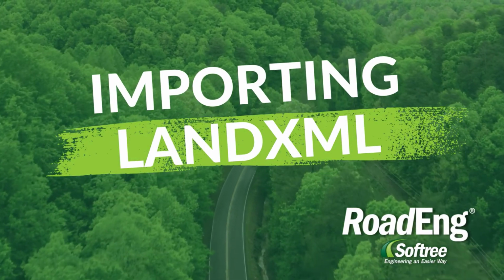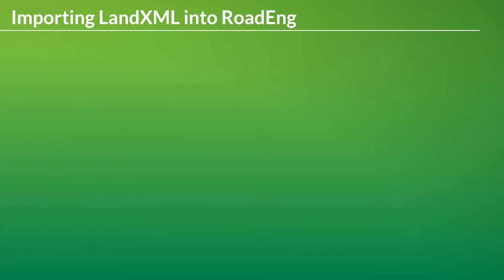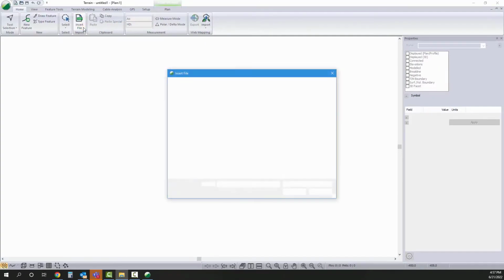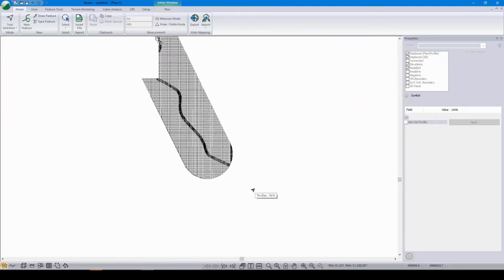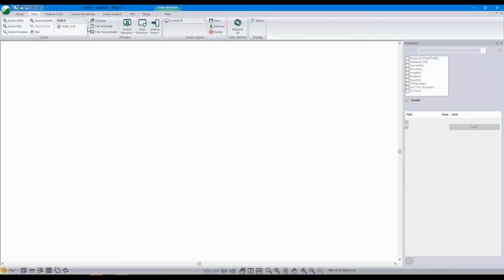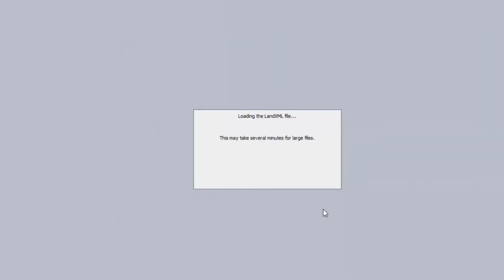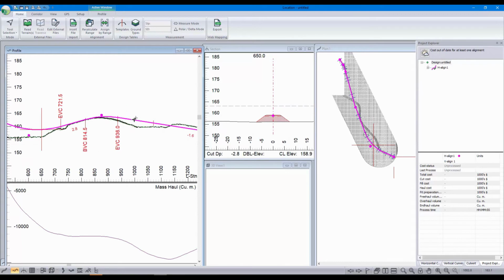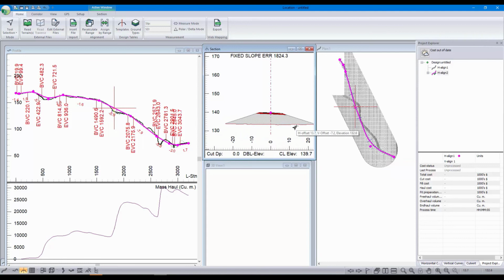Importing LandXML Files (using RoadEng Software)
LandXML is a specialized XML data file format containing civil engineering and survey measurement data commonly used in the Land Development & Transportation Industries. This video demonstrates how to import LandXML files into RoadEng's Terrain and Location Modules.

Terrain Module imports and works with points, lines and TIN models.
Location Module imports and works with alignment and cross-sections.

RoadEng is a powerful civil engineering software ideal for rural infrastructure projects.